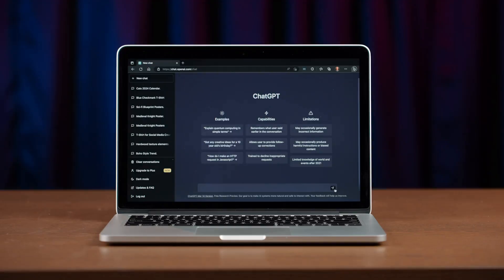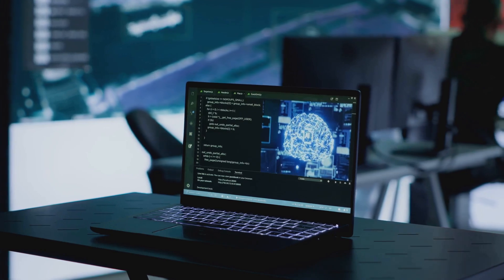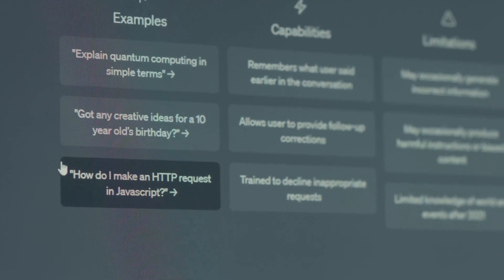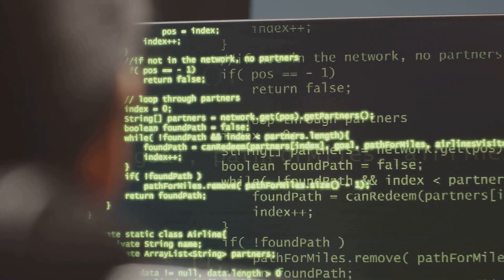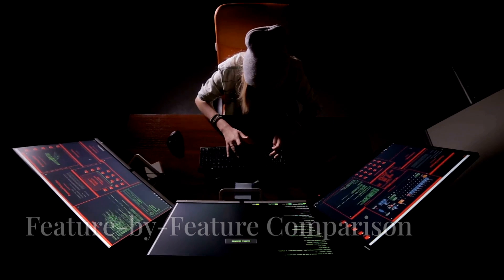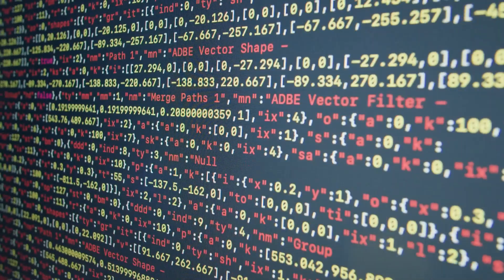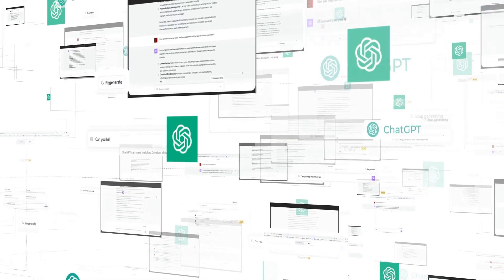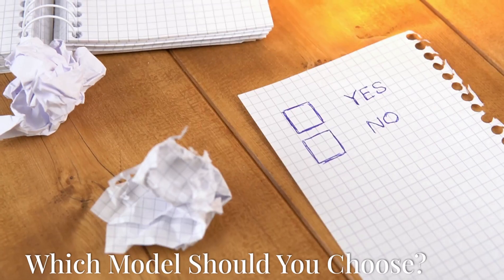DeepSeek vs. ChatGPT: A Comprehensive Comparison.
In this comprehensive comparison, we dive deep into two leading AI language models: DeepSeek and ChatGPT. Discover the unique strengths of each, as we explore DeepSeek's prowess in Chinese language processing and mathematical reasoning versus ChatGPT's multilingual capabilities and creative flair. We'll break down their features, key strengths, and limitations, helping you understand which model best suits your needs. Whether you're interested in coding, creativity, or advanced reasoning, this video has you covered!